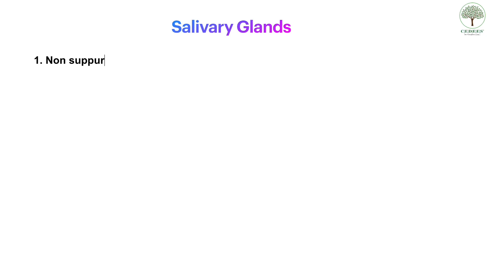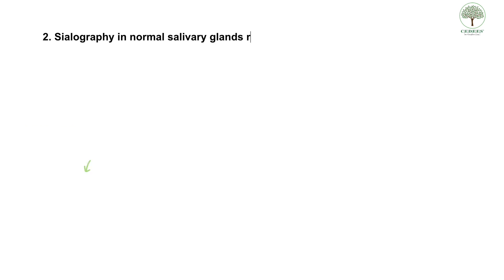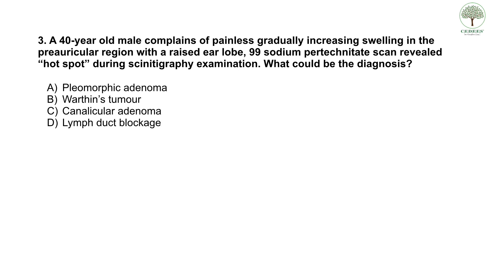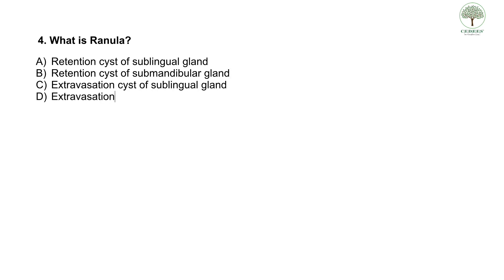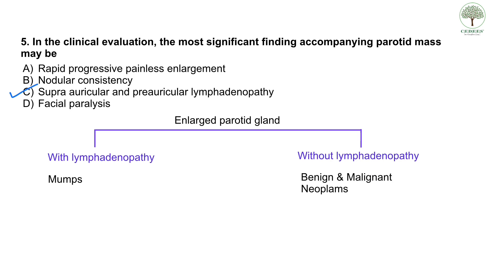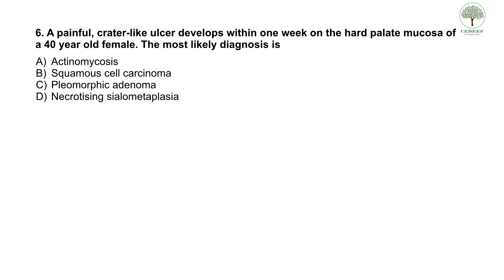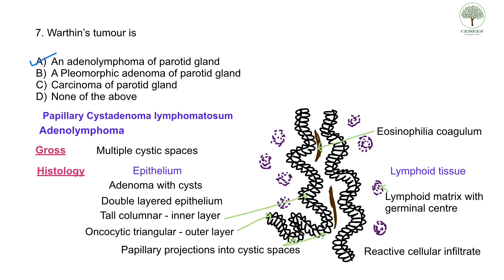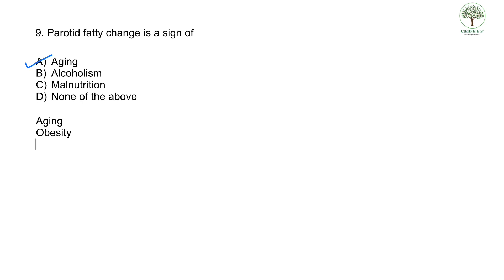Oral Pathology Doubts - VI, Explainer Video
Dear Students :) Pls listen to the Explanations carefully